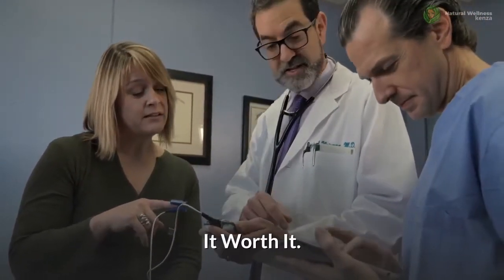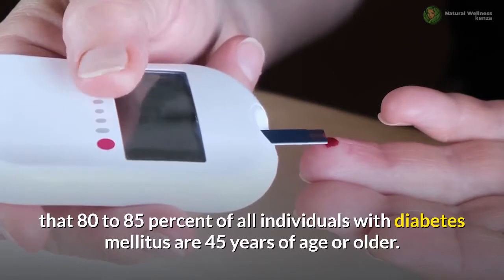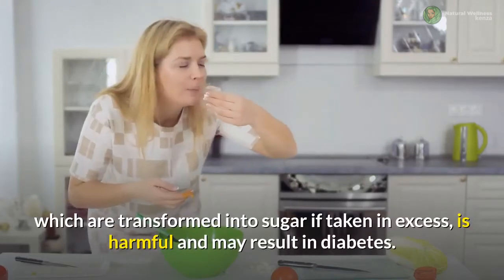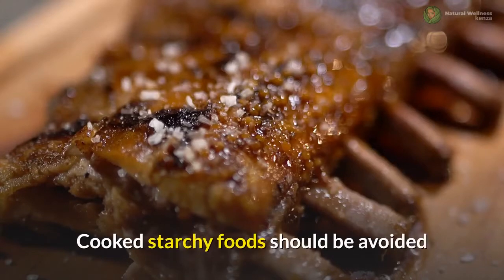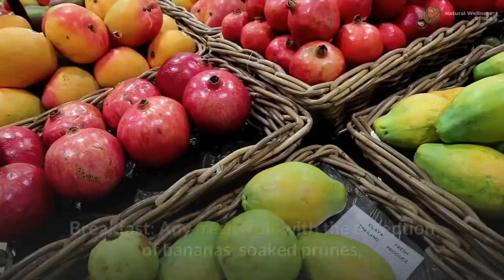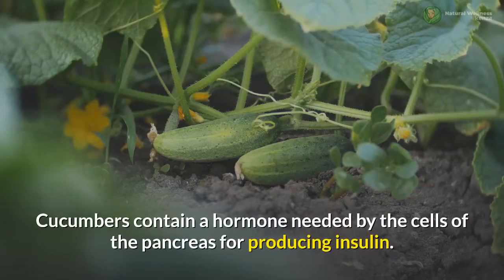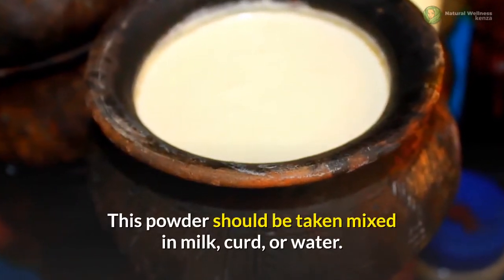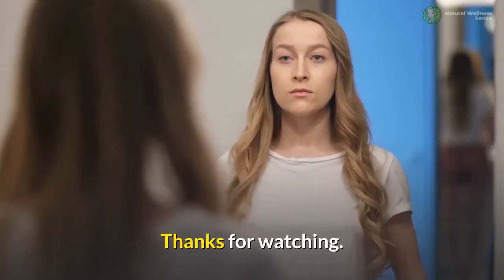Best Medicine For Diabetes- Best Natural Remedy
In This video You Will Discover What is Diabetes ,What Are The Causes And The symptoms? And What Are The best treatments and Remedies.
These Tips Will Serve You All Your Life.
So,Please Stay to The End of This Video.It’s Worth It.

*HIGHLY RECOMMENDED PRODUCT :
* Dietary supplement NATURAL SUGAR BALANCE.
 *FDA APPROVED *MONEY BACK GUARANTEE.
 *full 180 days to try it out.

What is Best Medicine For Diabetes- Best Natural Remedy?
Diabetes mellitus is a nutritional disorders, characterized by an abnormally elevated level of blood glucose and by the excretion of the excess glucose in the urine. It results from an absolute or relative lack of insulin which leads to abnormalities in carbohydrate metabolism as well as in the metabolism of protein and fat.
Diabetes is a disease known to the medical world since time immemorial. Its incidence is ,however, much higher at present than ever in the past. This is especially true in case of more advanced countries of the world due to widespread affluence and more generous food supply.
The most commonly-used screening tests are the determination of the fasting blood glucose level and the two-hour postprandial, that is after a meal. The normal fasting blood sugar content is 80 to 120 mg. per 100 ml. of blood and this can go up to a level of 180 mg. per 100 ml. of
blood two hours after meals. Anything above these norms can be termed diabetic levels.
Diabetes occurs in all age groups, from young infants to the elderly. The greatest incidence occurs in middle or older aged persons. It is estimated that 80 to 85 per cent of all individuals with diabetes mellitus are 45 years of age or older that's why it's important to know Best Medicine For Diabetes- Best Natural Remedy and what is suitable for every person.
Symptoms:
The word diabetes is derived from the Greek word meaning "to siphon to pass through", and mellitus comes from the Latin word "honey". Thus two characteristic symptoms, namely, copious urination and glucose in the urine give the name to the disease...